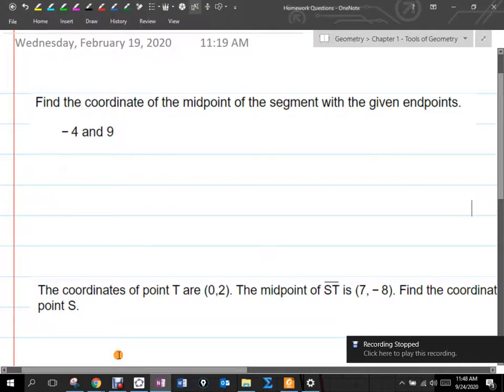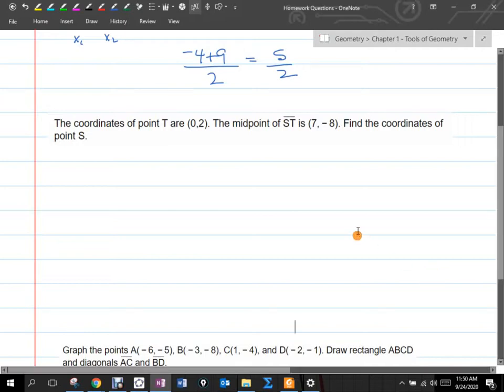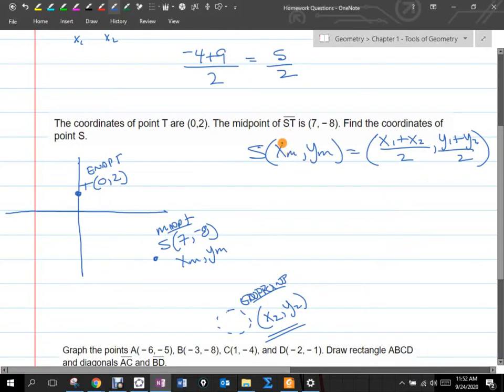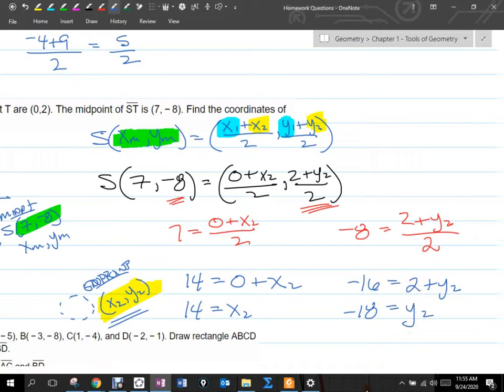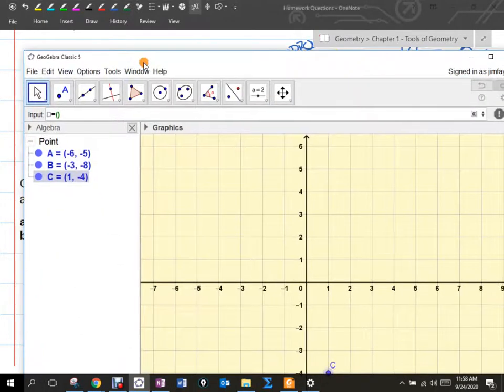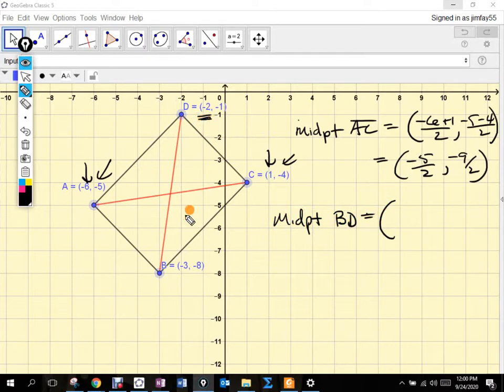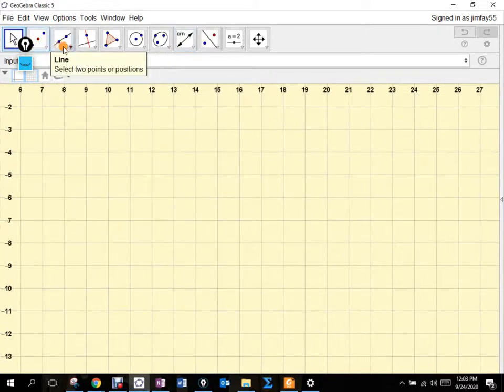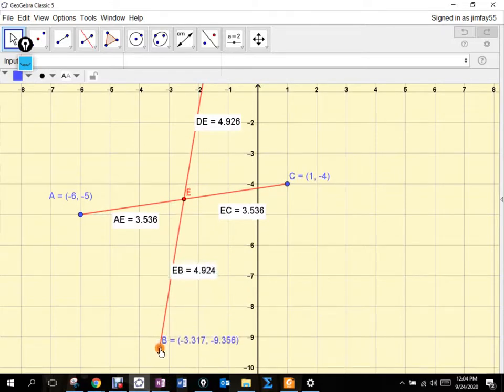9 24 20 Geometry Section 1 7 Day3 hwk